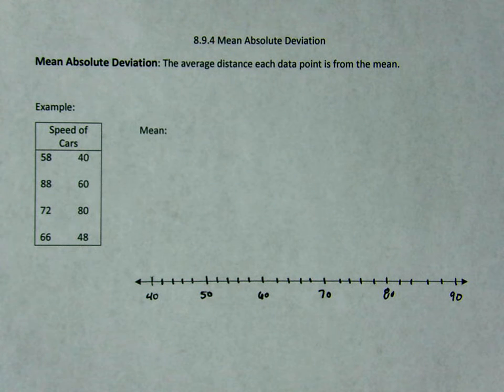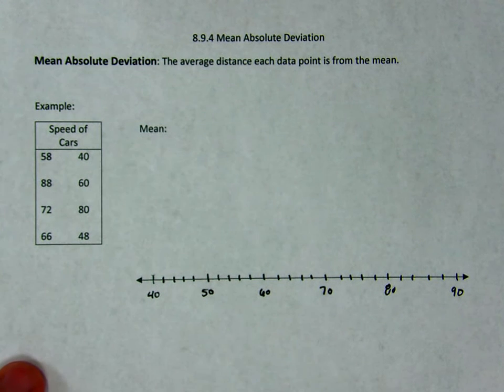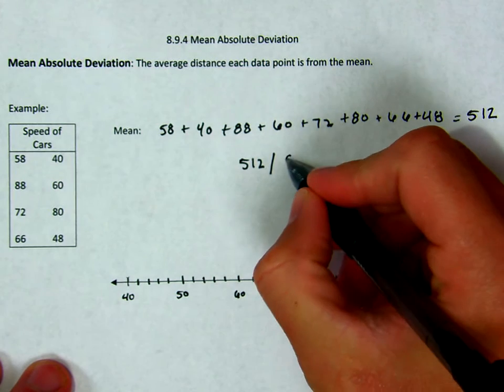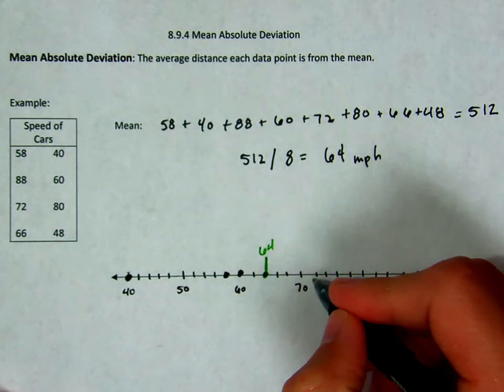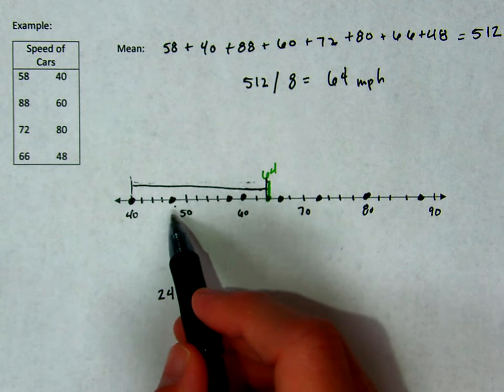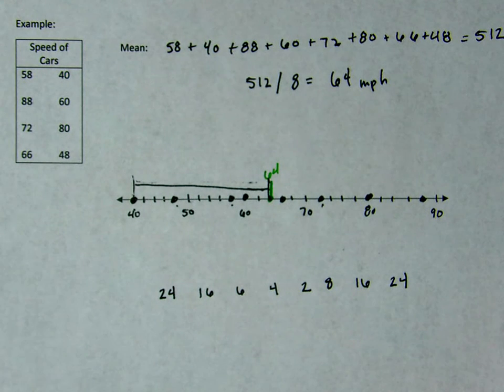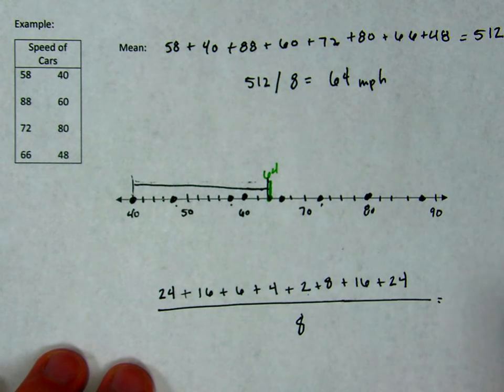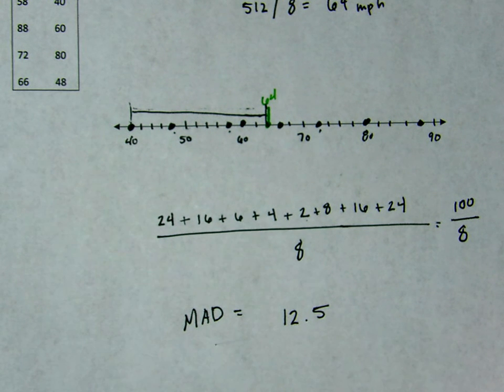8.9.4 Mean Absolute Deviation